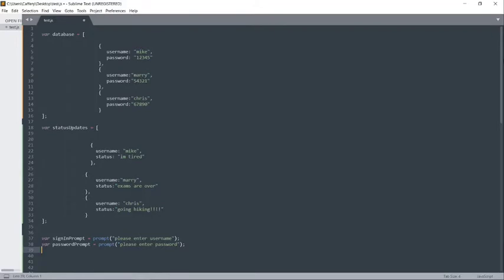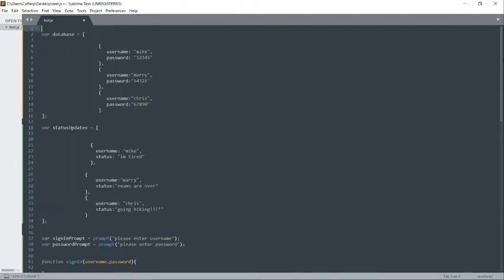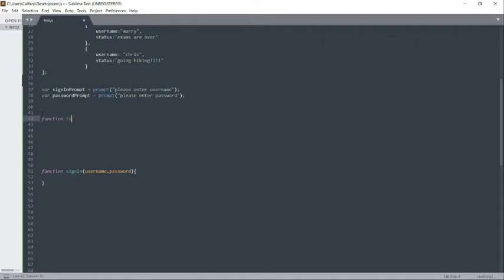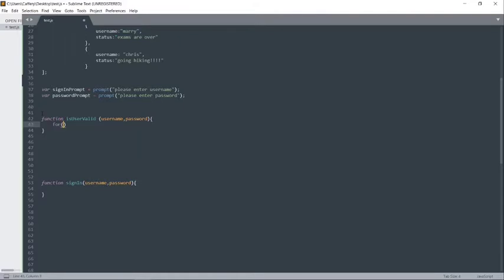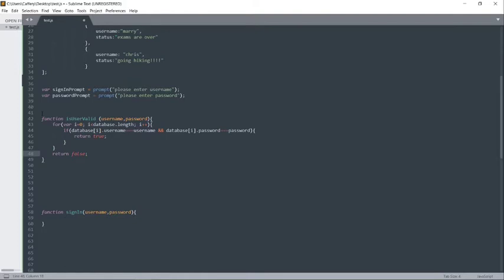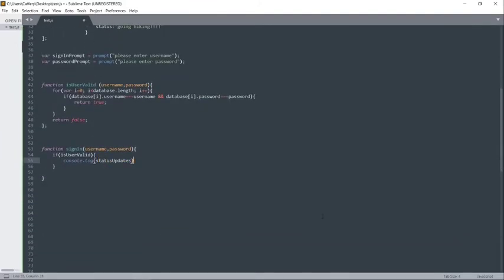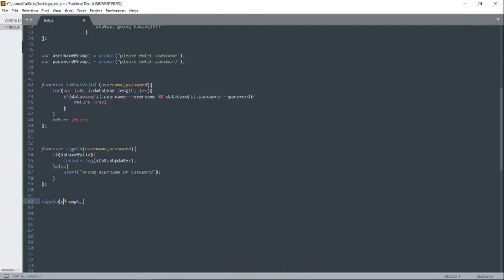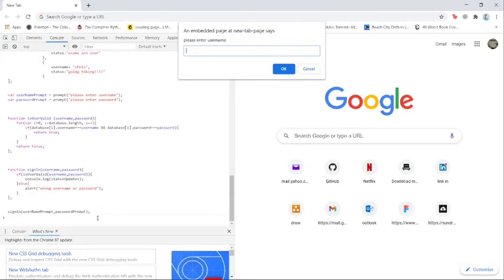improving our website using javascript loops #15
improving our website using javascript loops